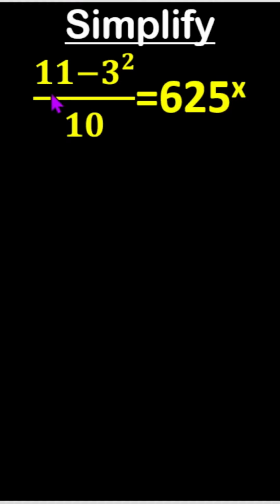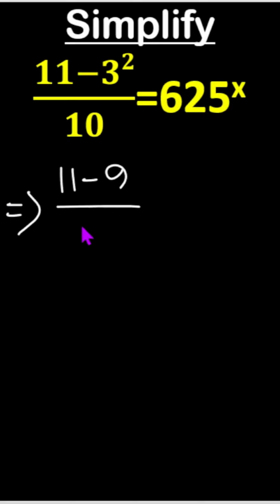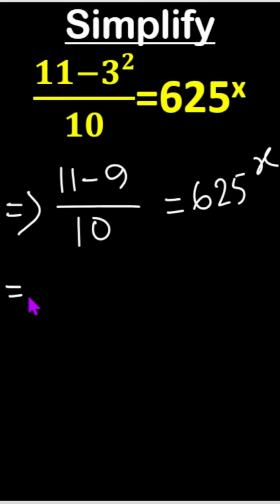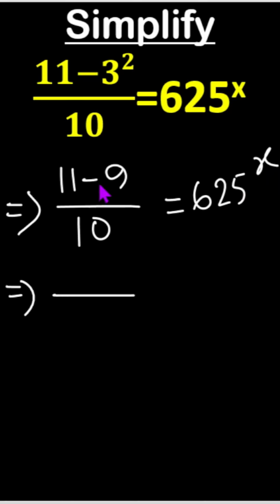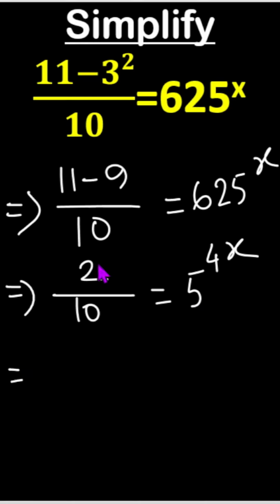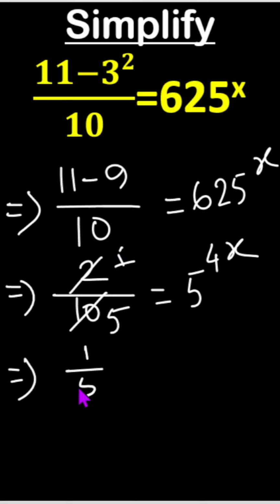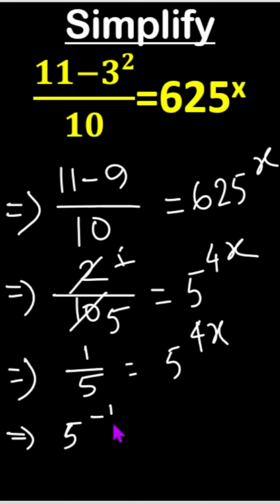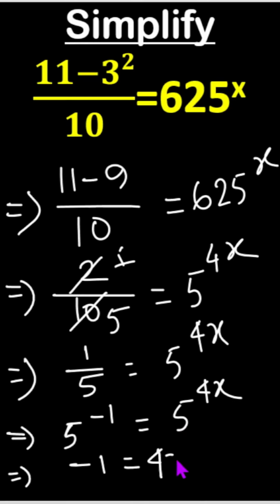Simplification Exponent | Olympiad Math Challenge 🔥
Welcome to MathZip
In this Shorts video, we solve a tricky nested radical expression: (𝟏𝟏−𝟑𝟐)/𝟏𝟎=625x

Learn how to break down multiple square roots step-by-step using exponents and radical rules.
This problem is perfect for students preparing for Grade 10, IGCSE, SAT, or anyone who loves math challenges!

📈 New Shorts every day!